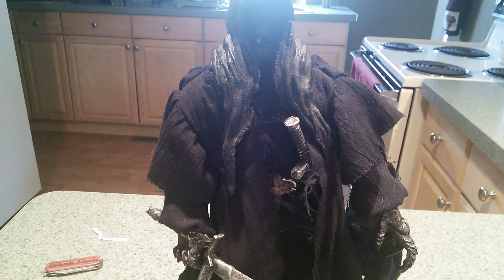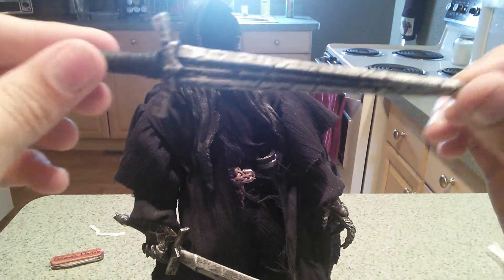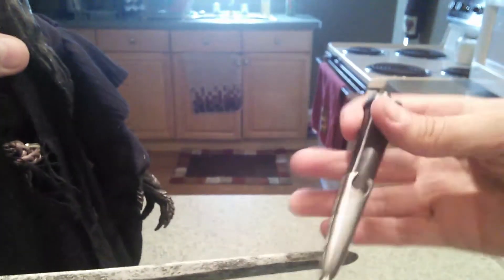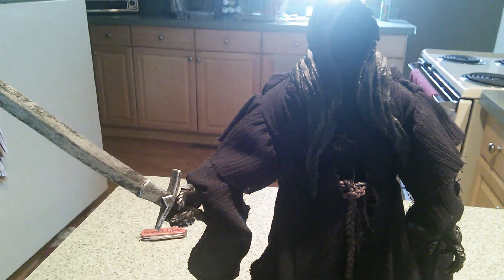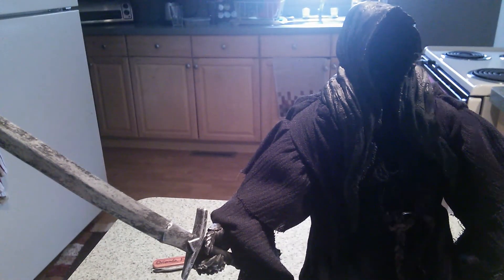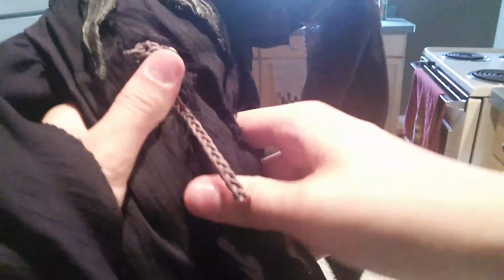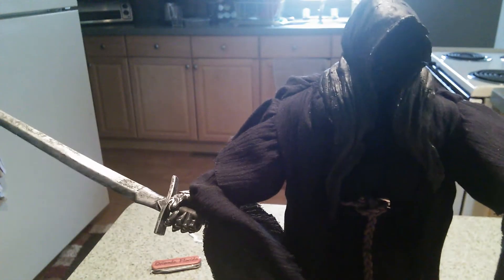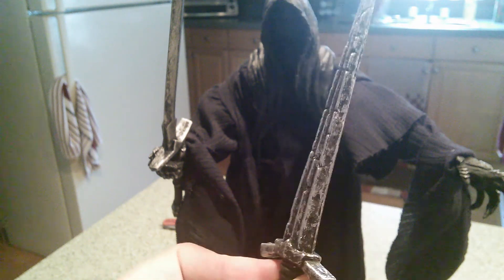Lotr collected series ring wraith figure